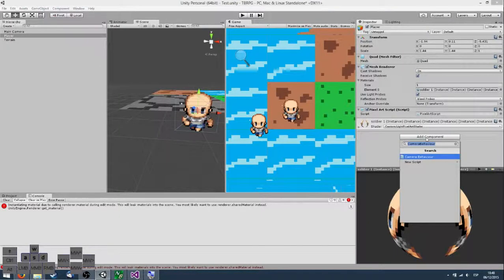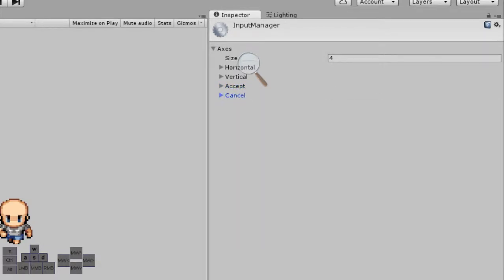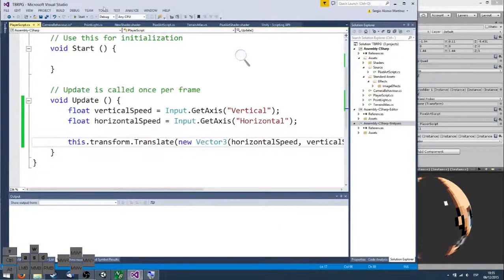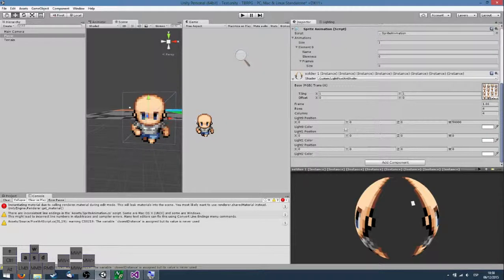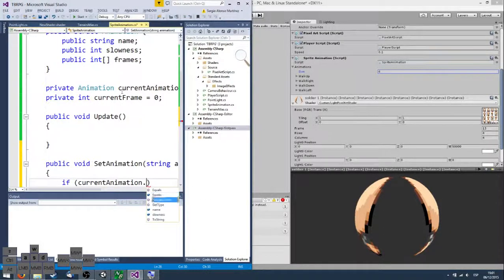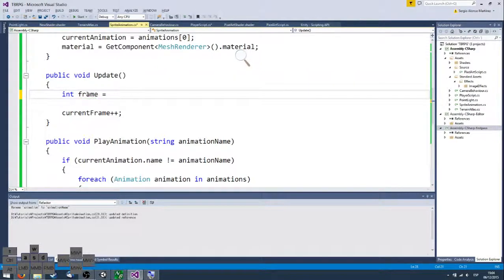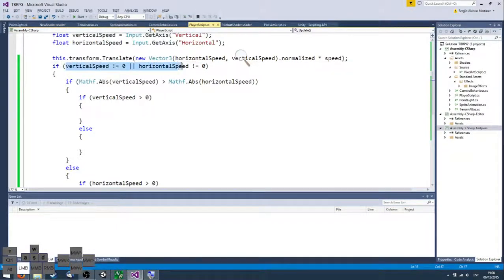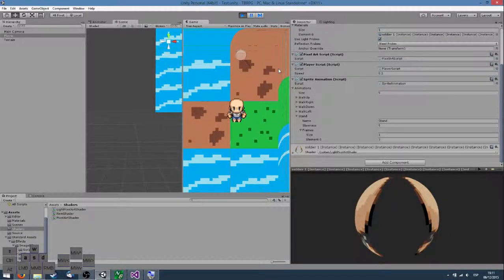[TBRPG] Tutorial 7 - Basic Movement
Basic player movement and animations. Yeah, simple animations not using Mechanim.